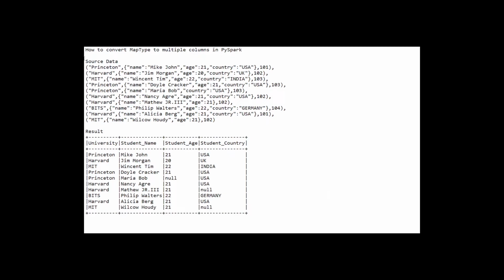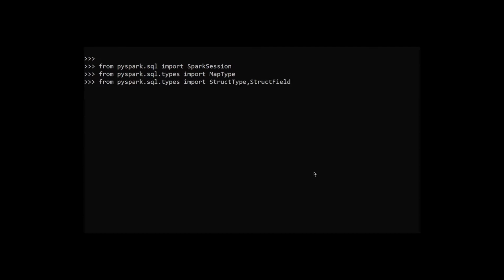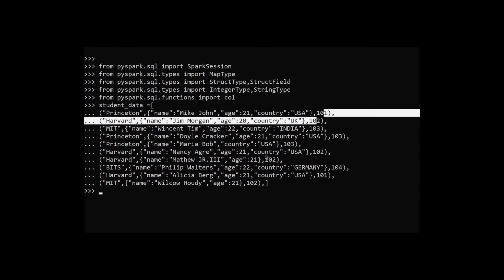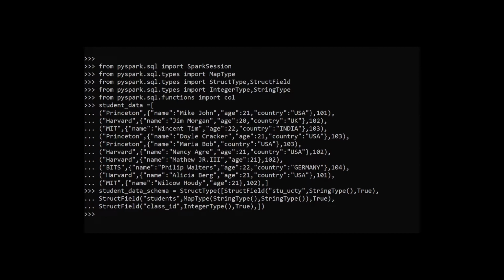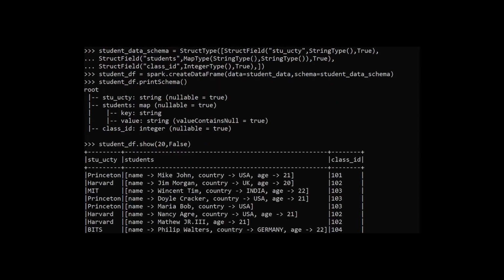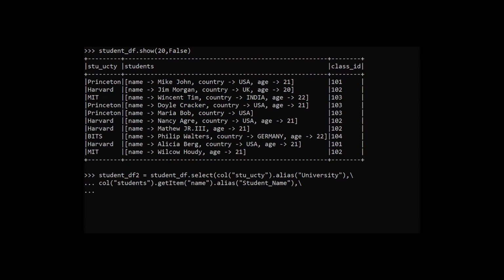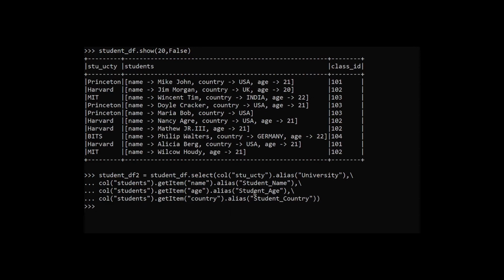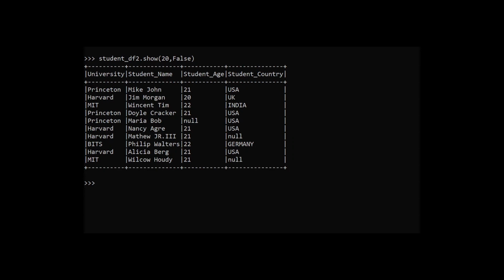PySpark Convert Map type to multiple columns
In this video we can see how How to convert MapType to multiple columns based on Key using PySpark .  Complete source code in
1.PySpark – groupby with aggregation (count, sum, mean, min, max)
2.How to renaming Spark Dataframe having a complex schema with AWS Glue – PySpark
3.PySpark – How to read a text file as RDD using Spark3 and Display the result in Windows 10
4.PySpark how to get rows having nulls for a column or columns without nulls or count of Non null
5.Converts a column containing a StructType, ArrayType or a MapType into a JSON string-PySpark(to_json)
6.How to get json object from a json string based on json path specified – get_json_object – PySpark
7.How to round the given value to scale decimal places using HALF_EVEN rounding in Spark – PySpark
8.How to replace a value with another value in a column in Pyspark Dataframe ?
10.In Spark how to replace null value for all columns or for each column separately-PySpark (na.fill)
11.How to create an array containing a column repeated count times – PySpark
12.How to run a Spark Job in Airflow hosted on a different server using BashOperator ?
13.How to create UDF in PySpark ? What are the different ways you can call PySpark UDF ( With example)
14.How to convert MapType to multiple columns based on Key using PySpark ?
15.What is the difference between concat and concat_ws in Pyspark
16.How to add a new column in PySpark using withColumn
17.How to use filter or where condition in PySpark
19.How to create tables from Spark Dataframe and join the tables (createOrReplaceTempView)
20.How to transform a JSON Column to multiple columns based on Key in PySpark
21.How to parses a column containing a JSON string using PySpark(from_json)
22.How to get the common elements from two arrays in two columns in PySpark (array_intersect)
23.How to find difference between two arrays in PySpark(array_except)
24.How to convert Array elements to Rows in PySpark ? PySpark – Explode Example code.